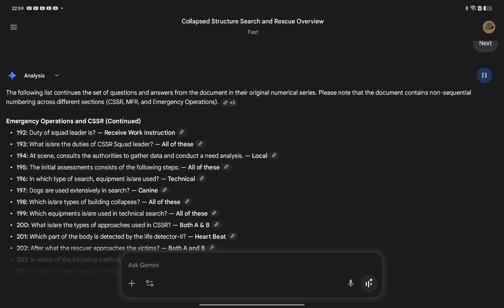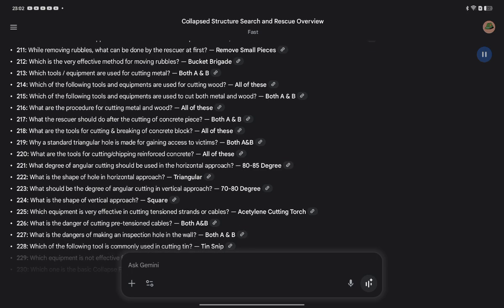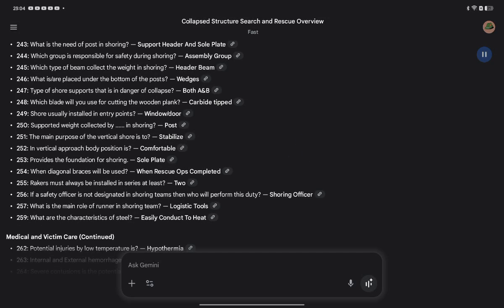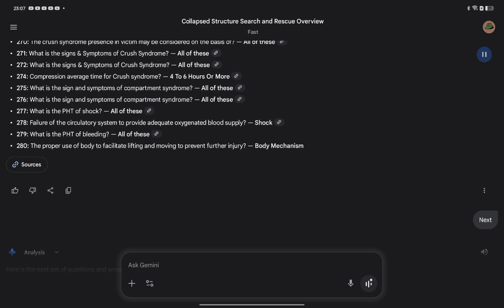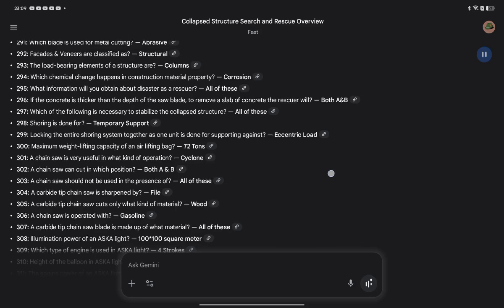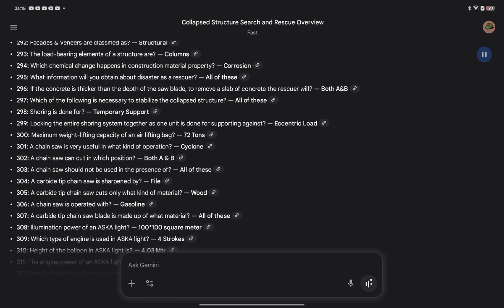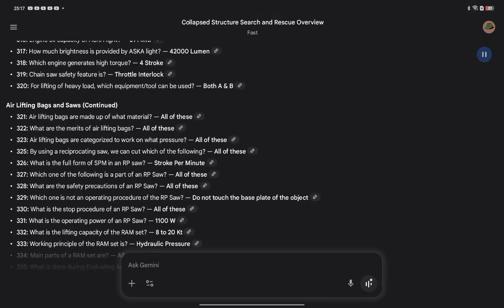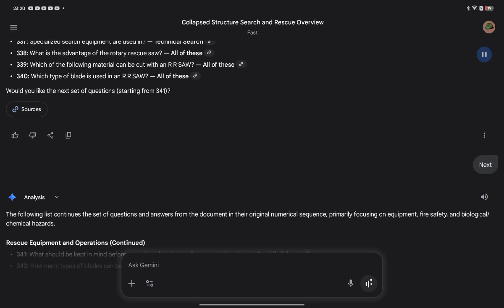NDRF Questions Answers vol 2